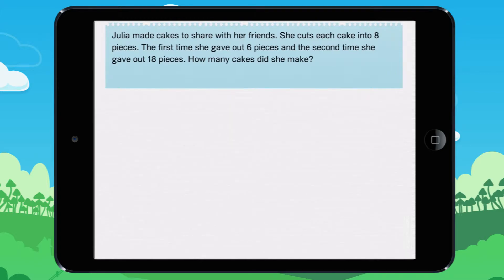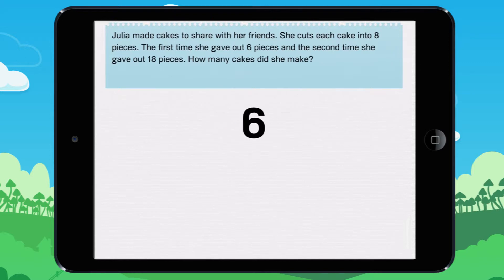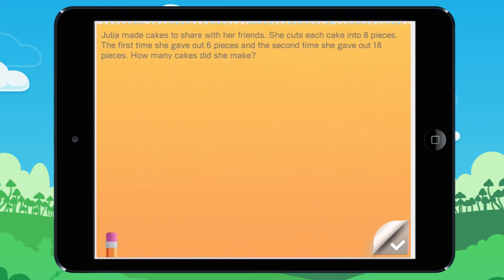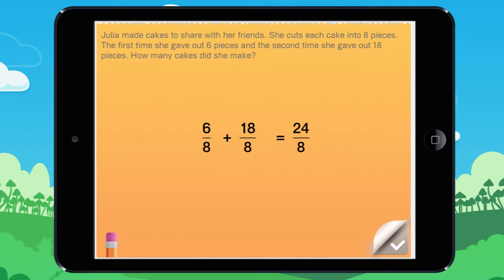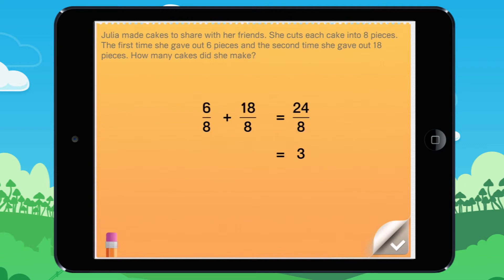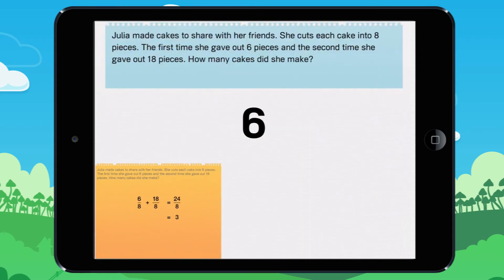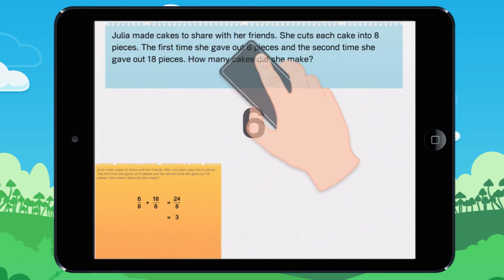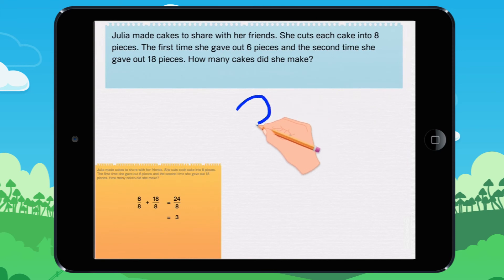Solving fraction word problems. Easy! Example